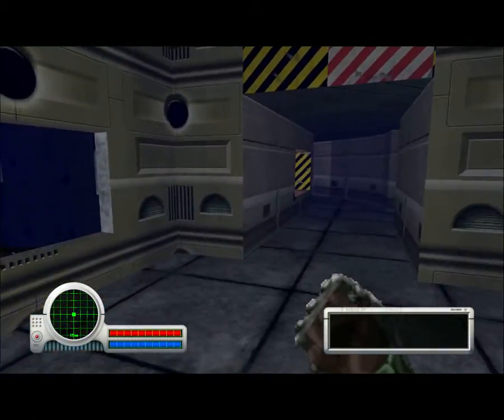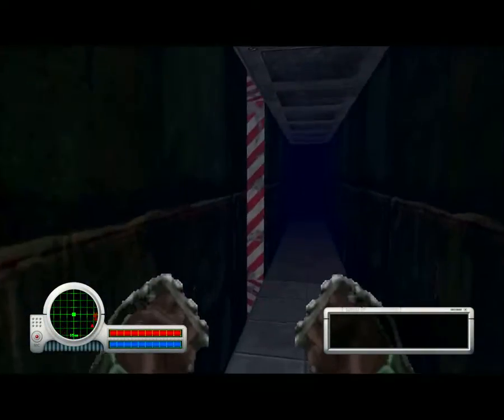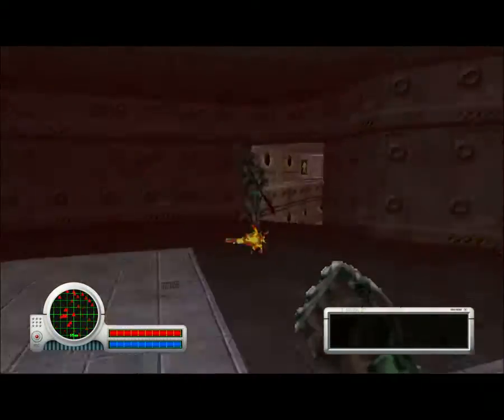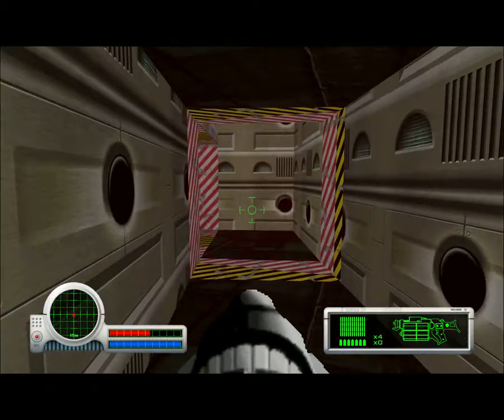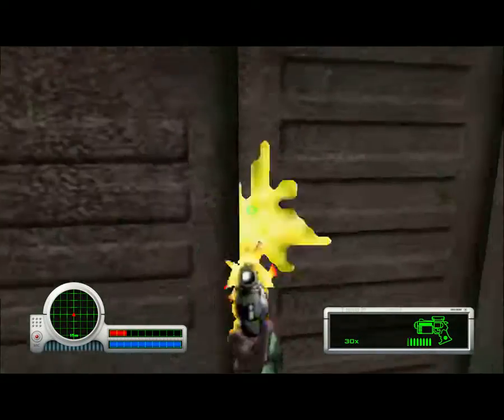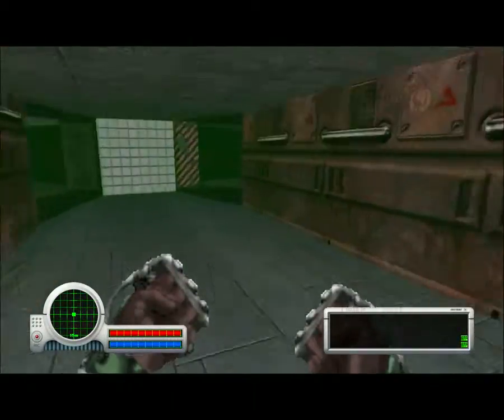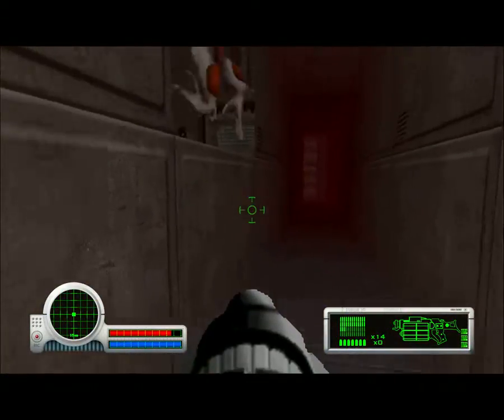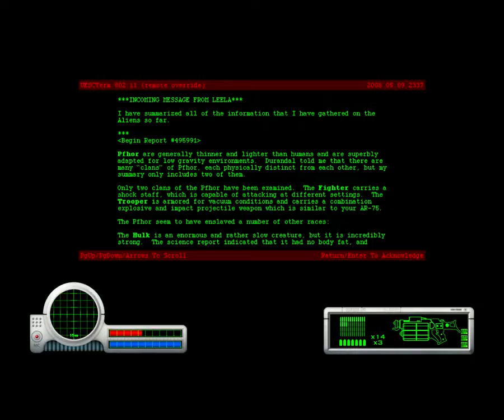Let's Play Marathon 1 - Introduction Ep1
And our journey aboard the UESC Marathon begins! Aliens, guns, and violence oh my! Welcome aboard everyone to my first let's play series!